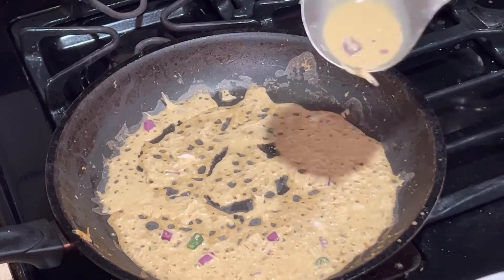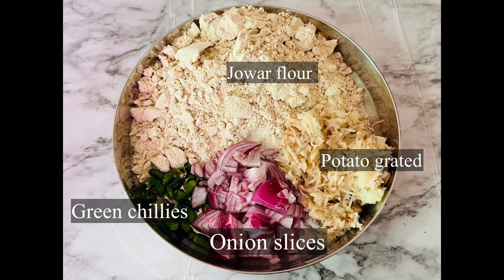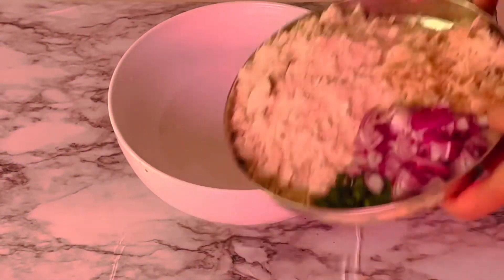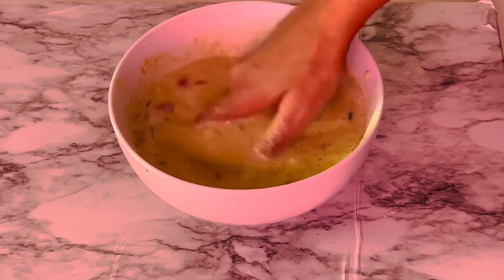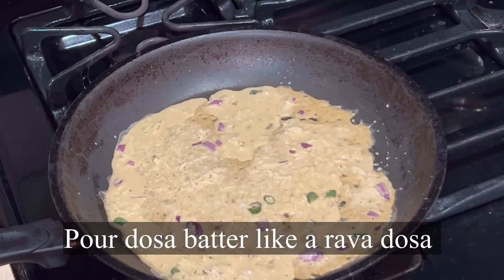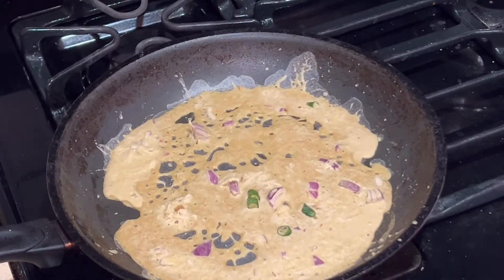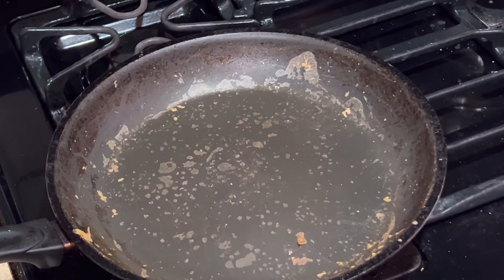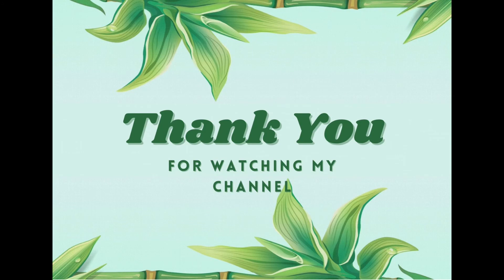Instant JOWAR FLOUR dosa quick & easy (English)